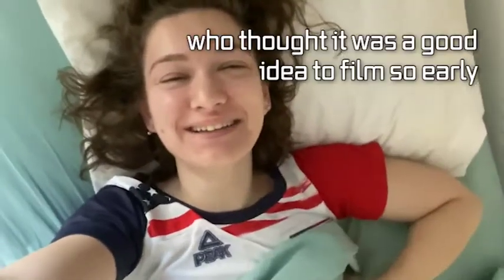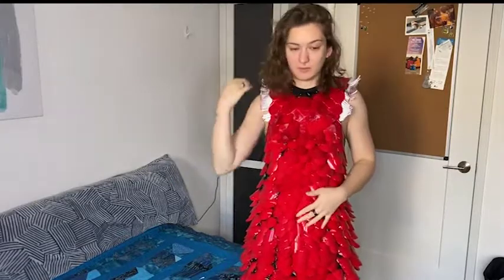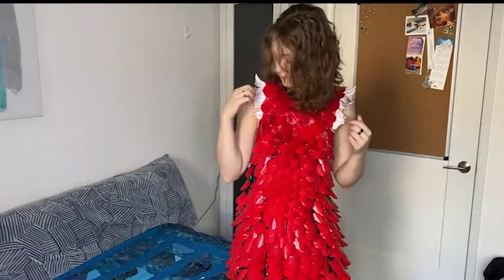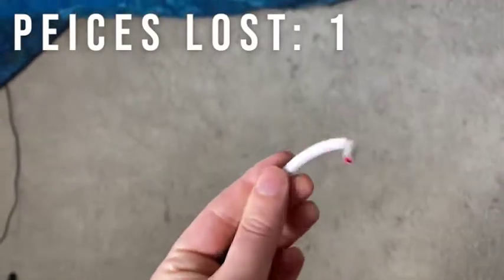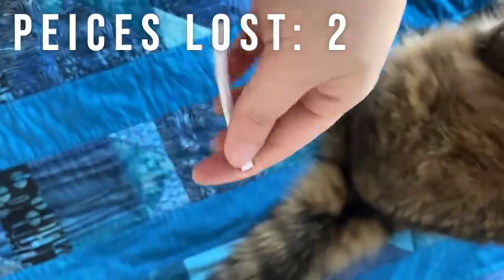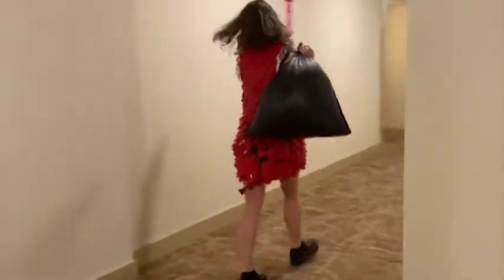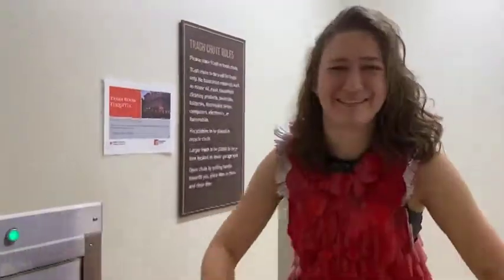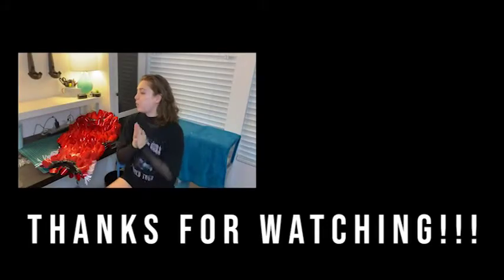i wore a dress made from red solo cups for 12 HOURS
If you have a red solo cup dress you haven't worn for 4 years and it's your last day at work the solution clearly is to wear on your last day. How are your coworkers supposed to remember you other than "that weird girl" that wore a red solo cup dress on her last day?